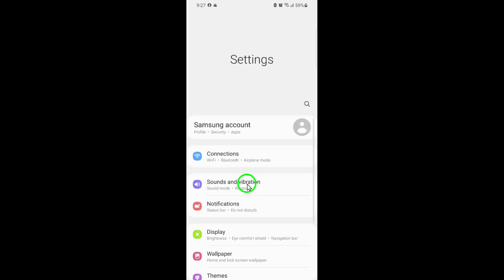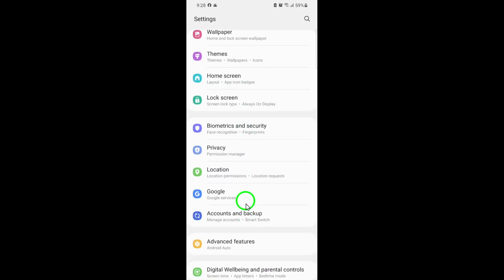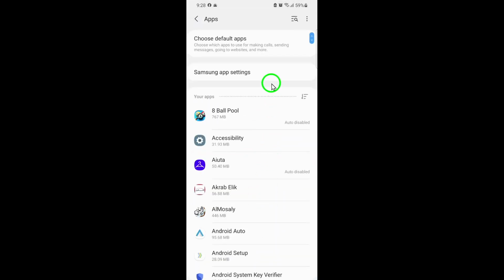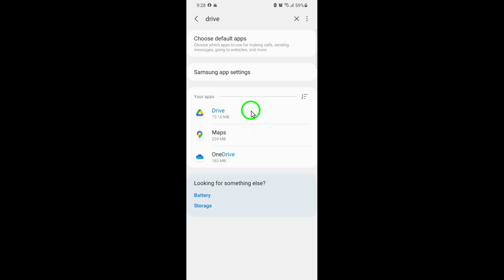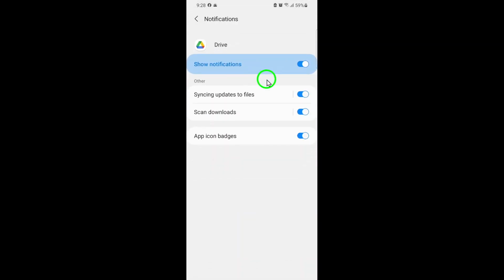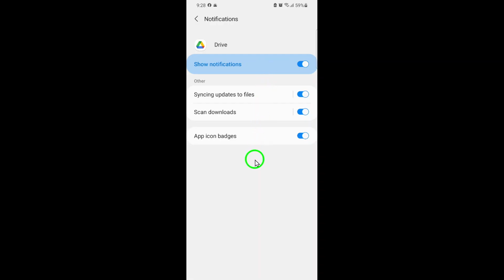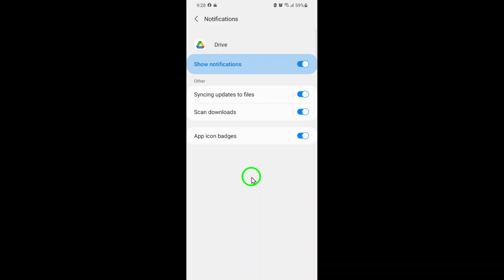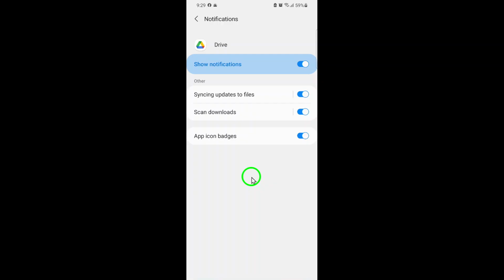How To Enable Pop-Up For Audio Player Notifications On Google Drive (Updated)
Learn how to enable pop-up notifications for the audio player on Google Drive with this simple step-by-step guide. This updated method makes it easier to control your audio playback directly from notifications.

Follow these steps:

1. Go To Your Phone Settings

2. Tap On Apps

3. Tap On Google Drive

4. Tap On Notifications

5. Tap On Notification categories

6. Under Other, tap on Audio Player

7. Toggle On Show As Pop-Up-

Chapters:
00:00 Intro
00:12 Soultion
01:05 Outro